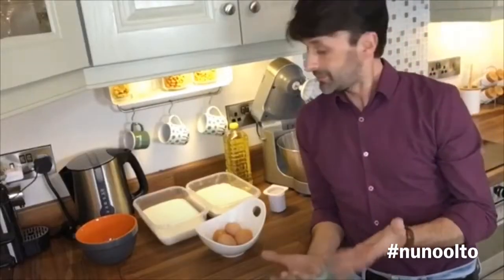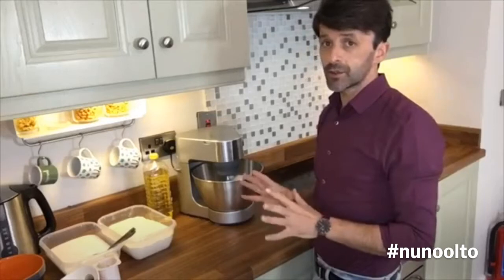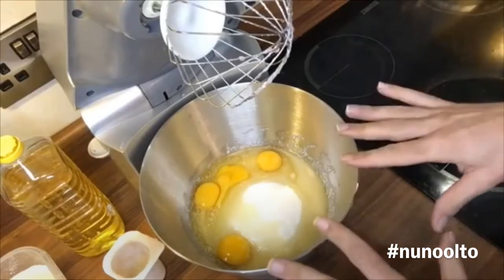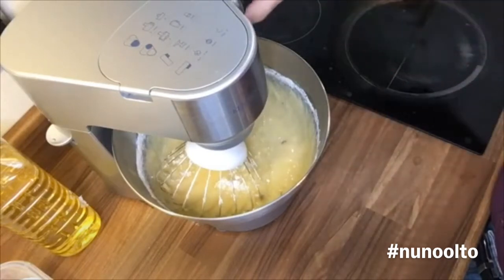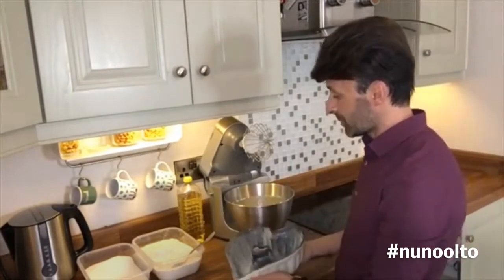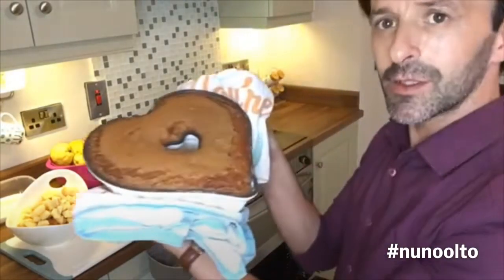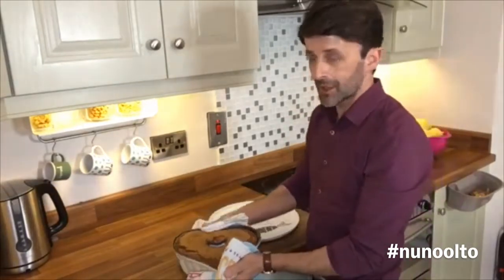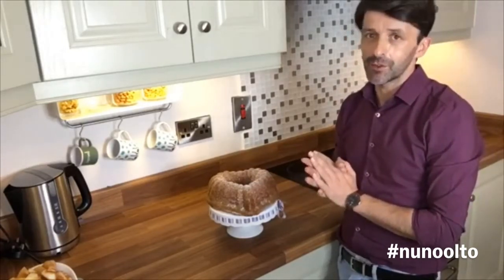yogurt cake easy and tasty - 요거트 케이크 - bolo de iogurte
ingredients:
1 yogurt
4 eggs
use yogurt cup do do measurements
4 cups of sugar
4 cups of flour self rising
1 cup vegetable oil
1/4 of tea spoon of baking powder